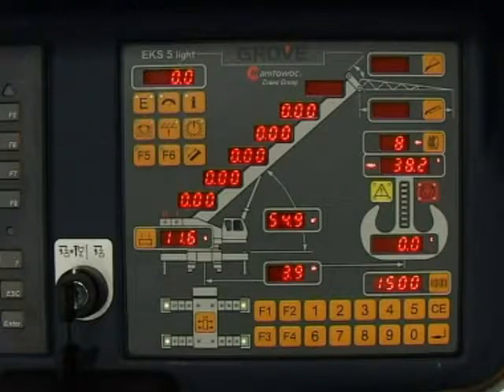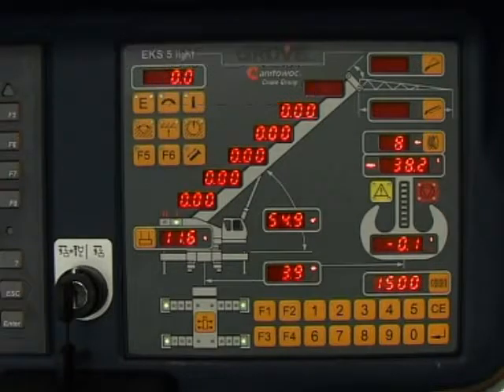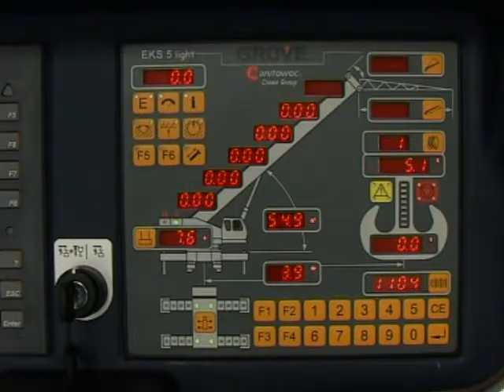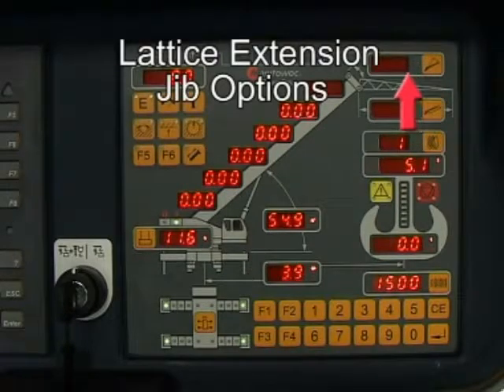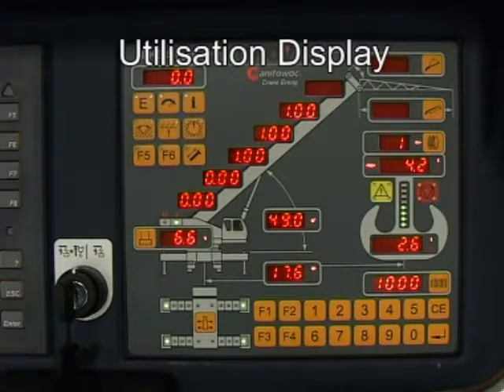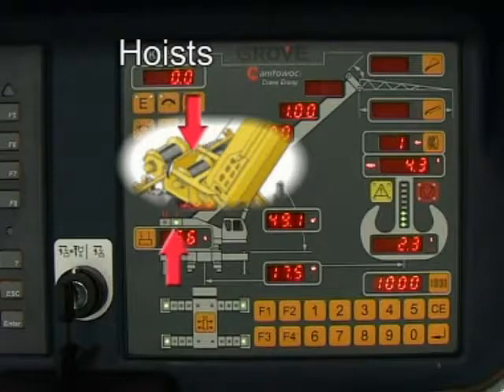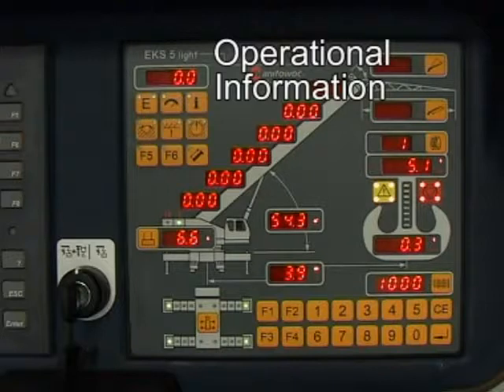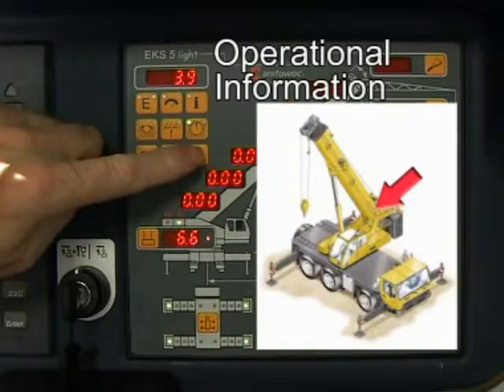EKS 5 Light Inställning